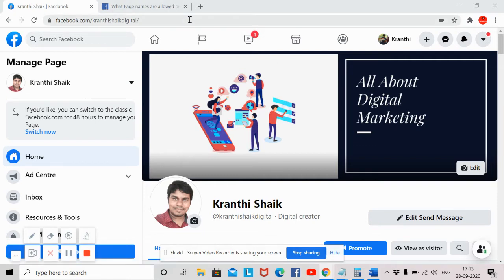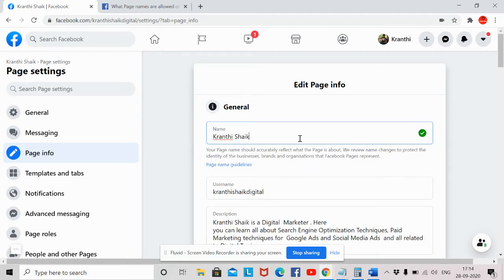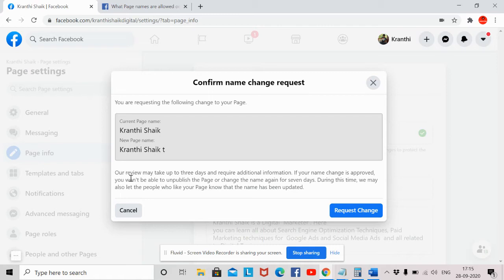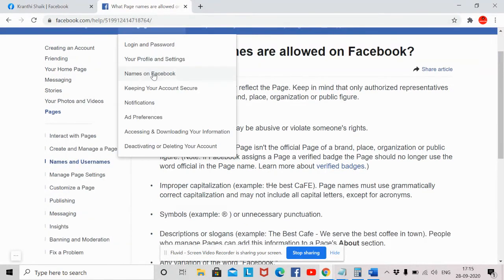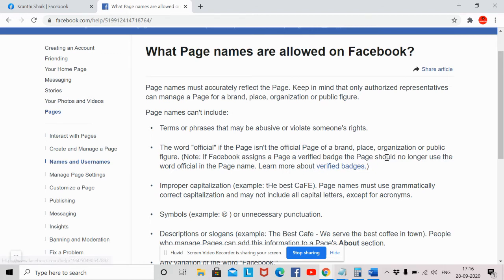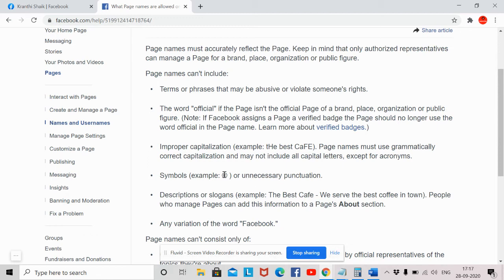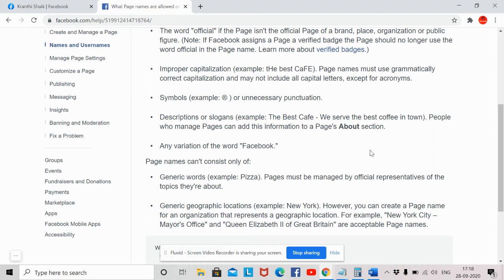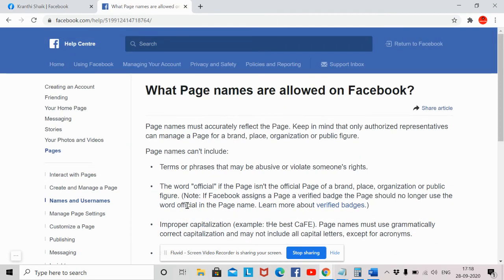How to Change Facebook Page Name - 2023 ( By Following Facebook Policies)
Are you thinking How to change Facebook Name ? Go to your Page and click Page Settings in the bottom left. Click Page Info in the left column. Click your Page's name. Enter a new Page name and click outside page name box.